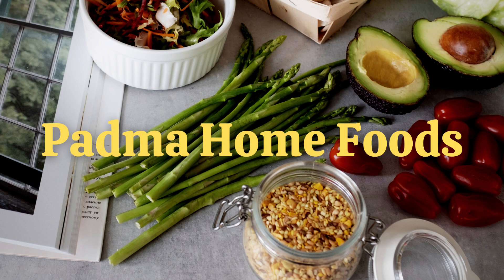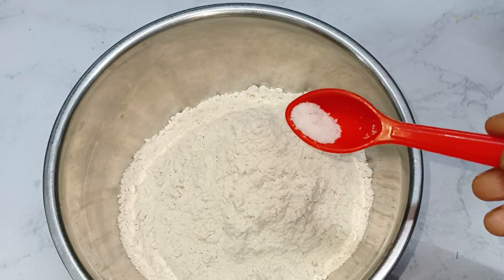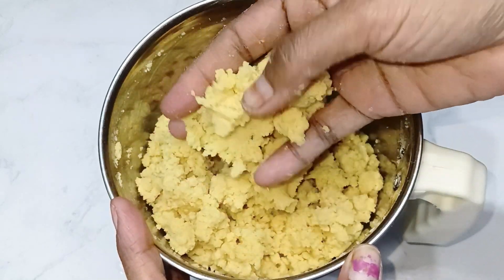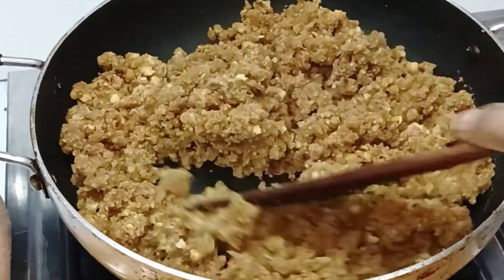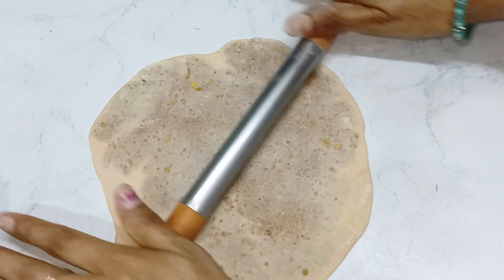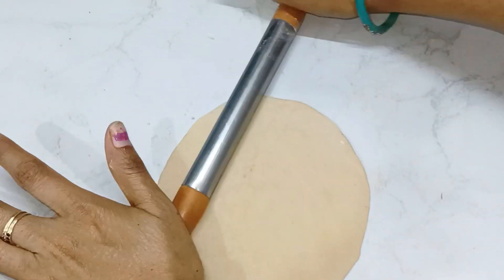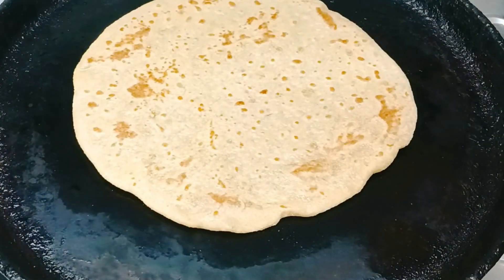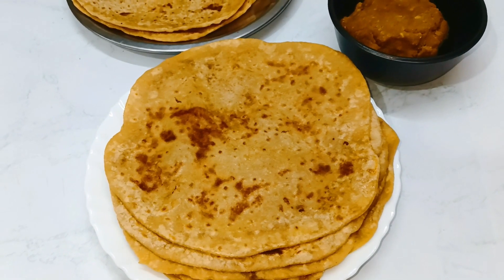నేతి బొబ్బట్లు |కొత్తగా చేస్తున్న కూడా ఎక్కువ శ్రమ పడకుండా ఇలా ట్రై చేయండి👉 Nethi Bobbatlu in Telugu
Ugadi Special Bobbatlu recipe | Puran Poli | Bakshalu Recipe | Holige Recipe | Obbattu Recipe | How To Make Perfect Bobbatlu At Home | Bobbatlu Recipe | Sweet Shop Style Bobbatlu

Ingredients:
1 tsp oil
Stuffing  ingredients:
Chana dal 1
Jaggery 1cup

Hai friends...